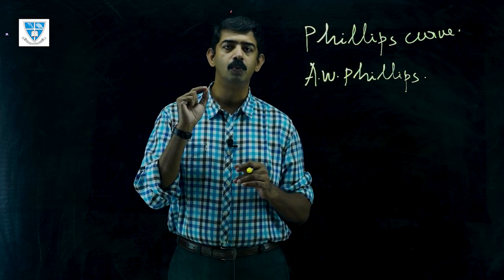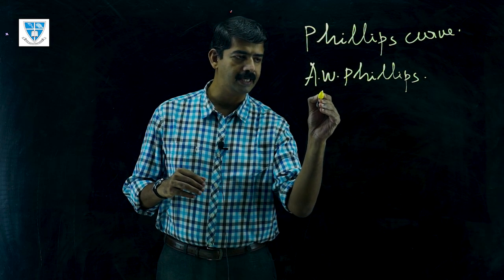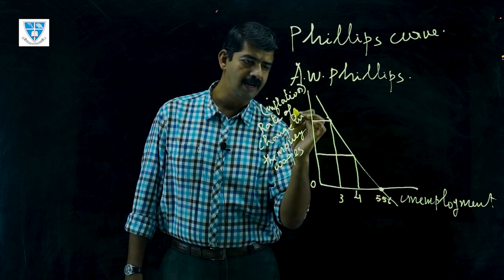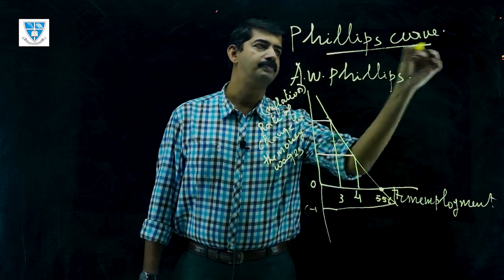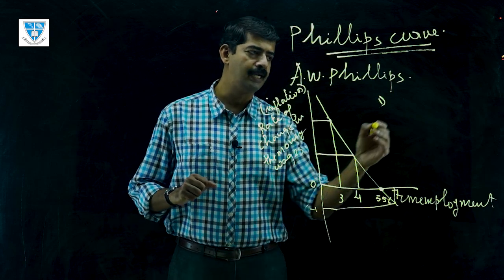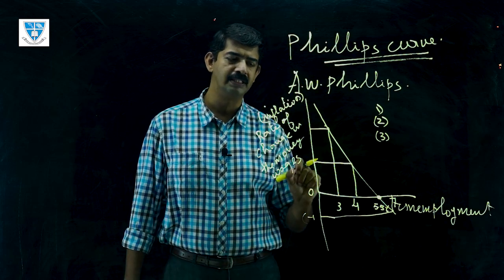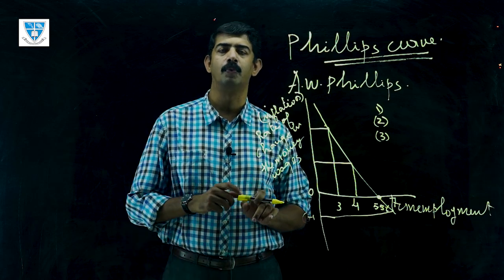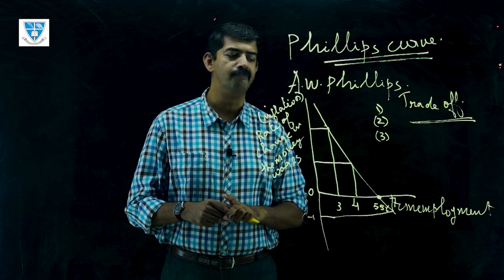Phillips Curve by Dr.Sunil Abraham Thomas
Phillips Curve by Dr.Sunil Abraham Thomas, Head, Department of Economics, Union Christian College, Aluva